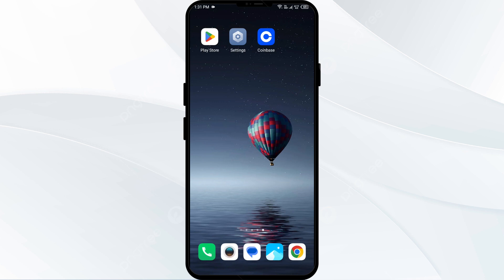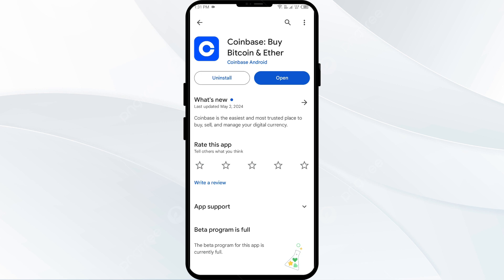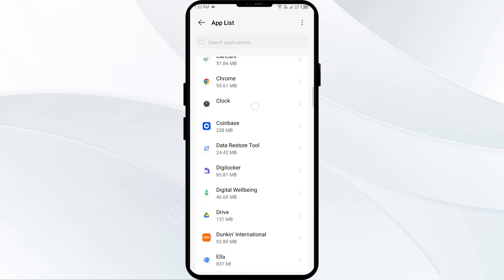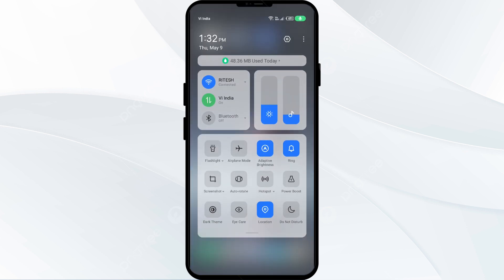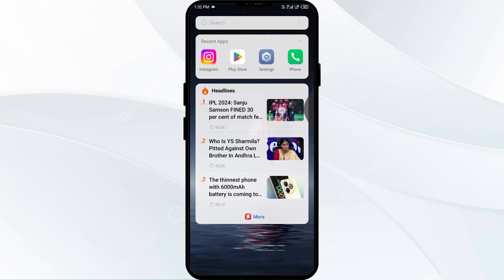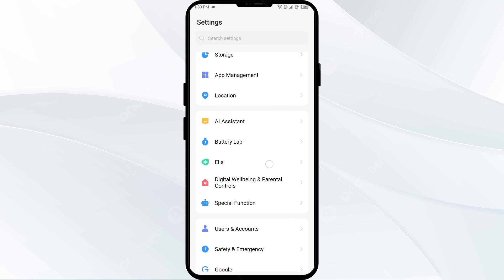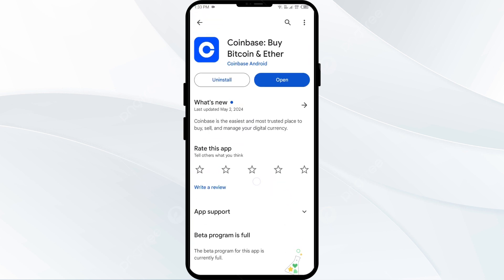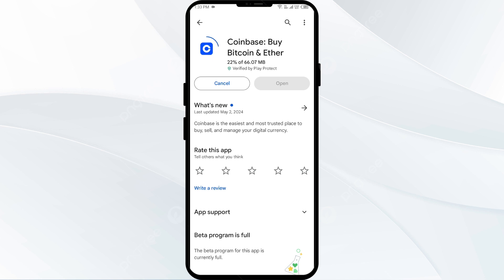How To Fix Coinbase App Not Working, Keep Crashing, Stuck On Loading Screen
In this YouTube video, we will guide you through the steps to fix common issues with the Coinbase app. If you're experiencing problems such as the app not working, crashing frequently, or getting stuck on the loading screen, this tutorial is for you. We will provide troubleshooting tips and solutions to help you resolve these issues and get your Coinbase app up and running smoothly again.

00:15   Solution1: Update Coinbase App To Latest Version
00:44   Solution2: Force Close & Restart Coinbase App
01:11   Solution3: Disable And Enable Your Internet Connection
01:53   Solution4: Clear Coinbase App Cache
02:21   Solution5: Uninstall & Reinstall The Coinbase App
02:42   Solution6: Wait For Sometime & Try Again